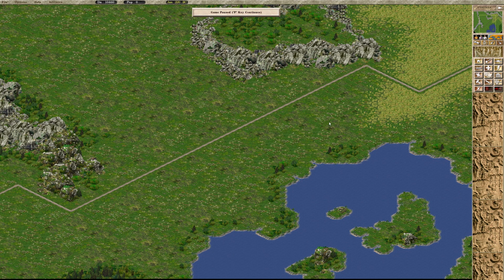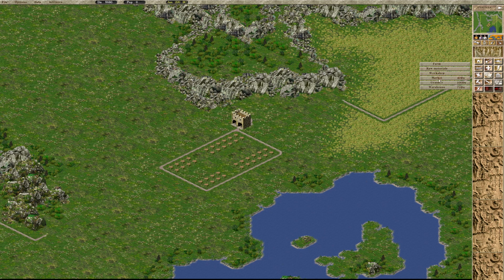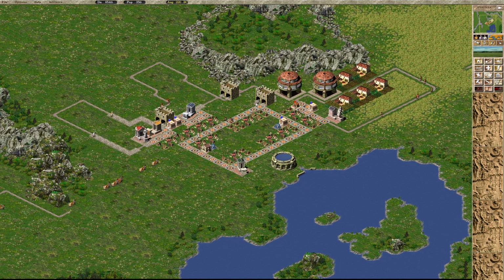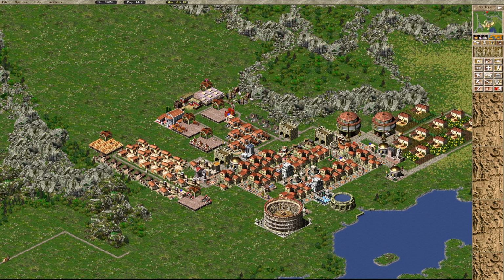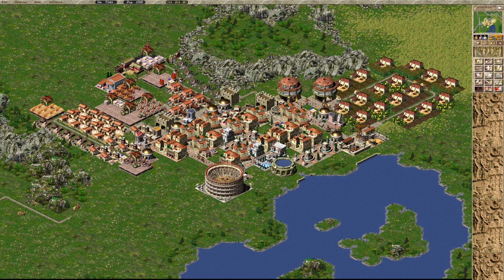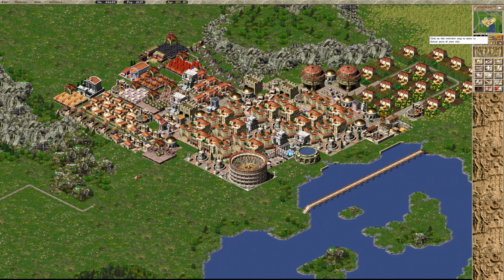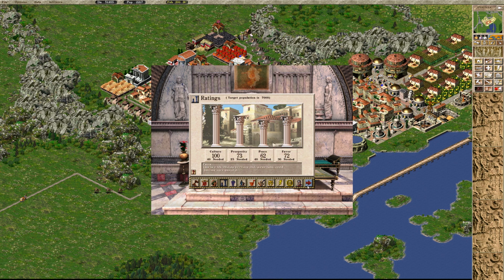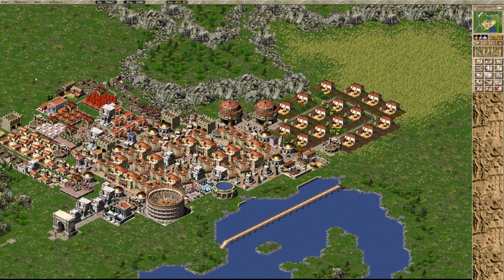Caesar 3 Tutorial part3 - Planning a city with military defense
Caesar III 2k HD+ resolution (2560X1440) , part 1 Introduction
This is part 3 of a few tutorial videos for beginners to help them understand better the game  , explaining some stuff game related so that they can built in a more efficient way. I am not a pro but over the time I gathered some information about the game and since I have been asked I decided to share and walkthrough some of the plays to improve efficiency. I hope some information will be helpfull and usefull and if you have more questions , I will try to answer them as best as I can. You can find part 2 and 3 in the following links :